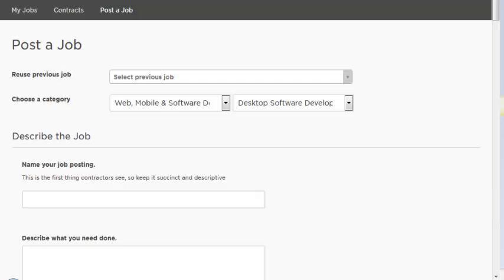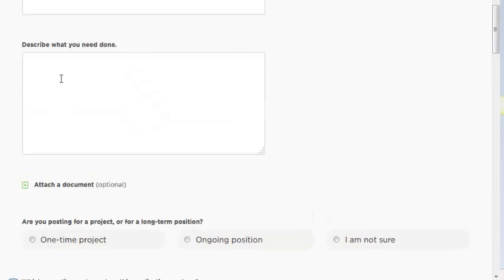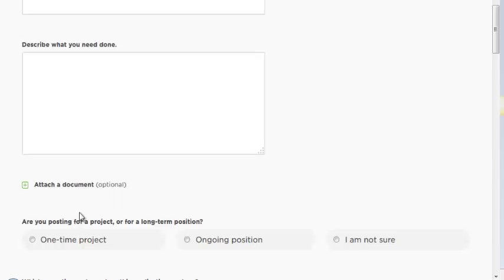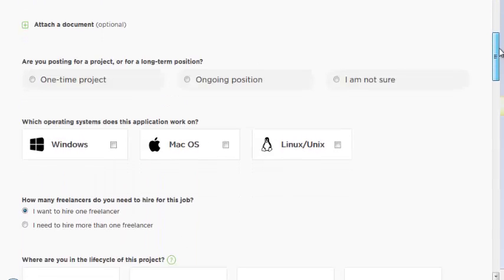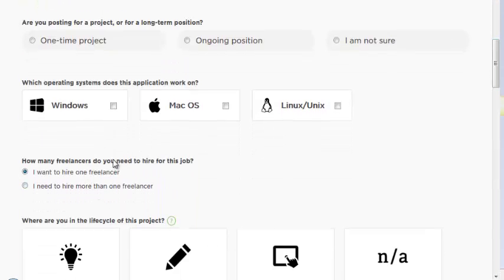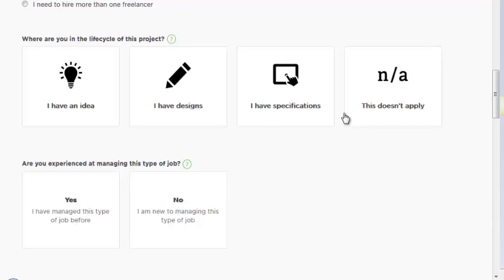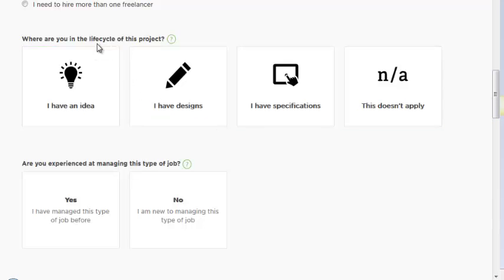How to Hire Computer Programmer on Upwork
How to hire computer programmer on upwork so that you can get the best deal for your money.